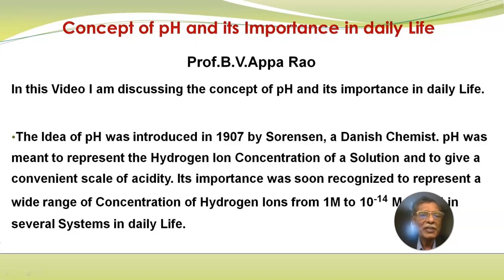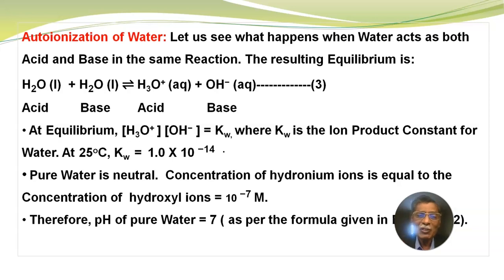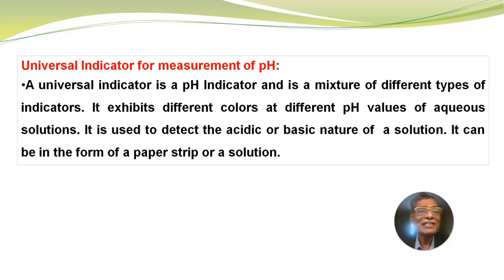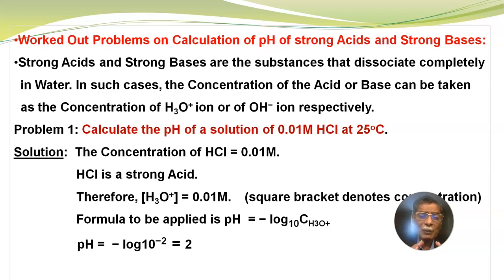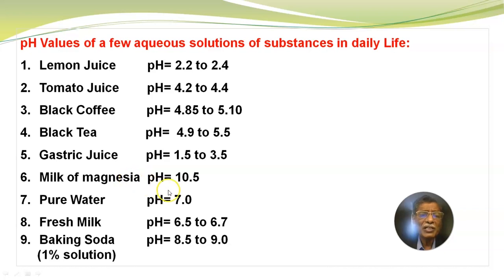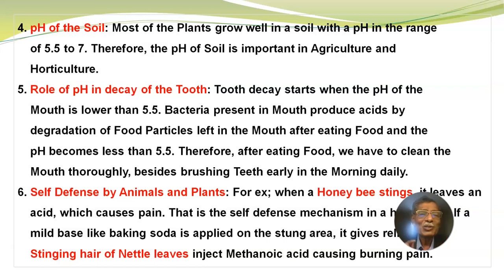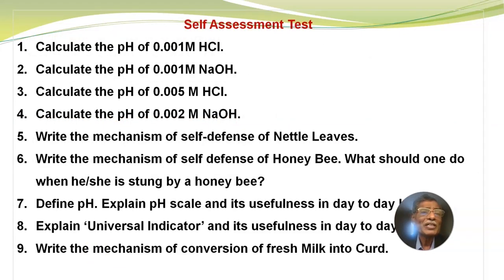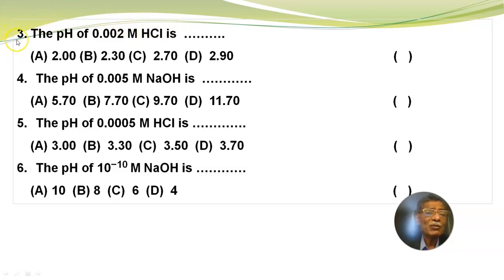Concept of pH and its Importance in Daily Life - Prof. BV Appa Rao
About the Speaker: Prof. B.V. Appa Rao retired as Professor of Chemistry at NIT Warangal. He was visiting professor in ‘Outcome-based Education’ at the University of Hyderabad. Currently, he was a Consultant, Accreditations at the IIIT, Hyderabad. He delivered lectures on ‘Pedagogy’, and ‘Outcome-based Education’ and 'Chemistry' in several FDPs and trained about 10000 faculty members across the country. This Video is one of those aimed to educate high school students and teachers under ' Self Learning Chemistry series.